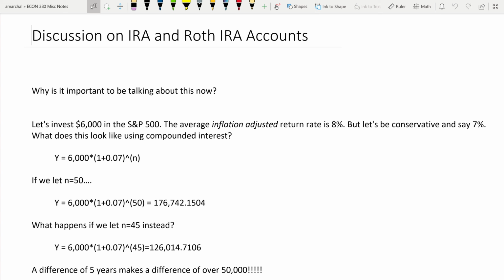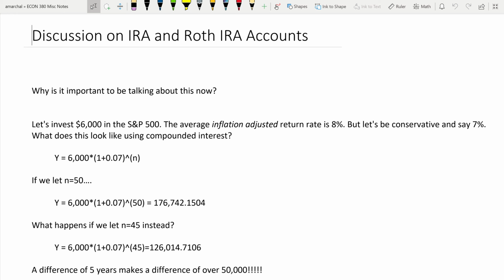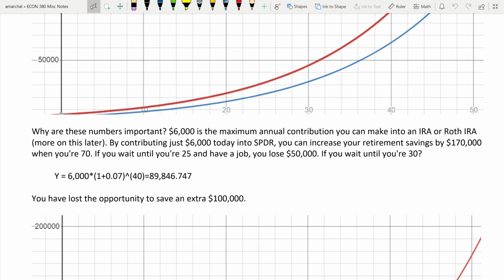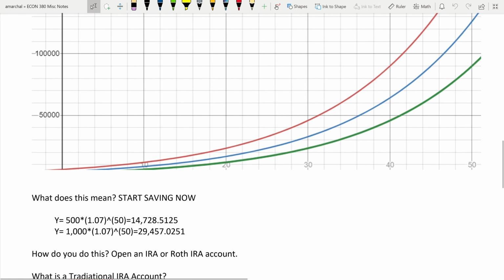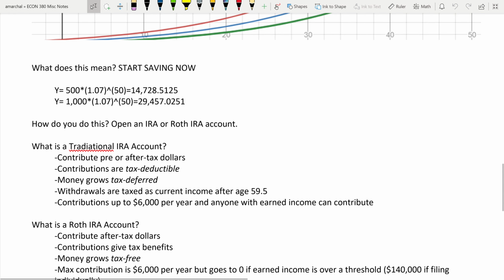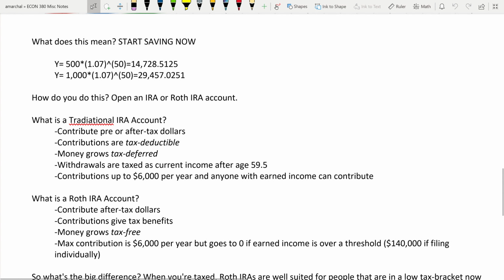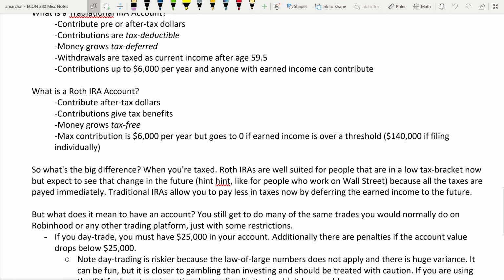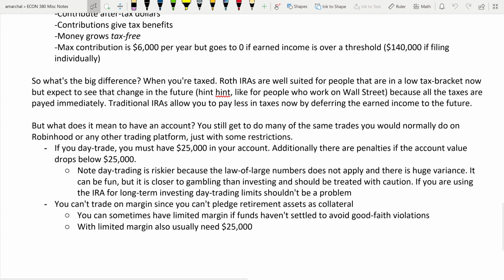IRA and Roth IRA Accounts